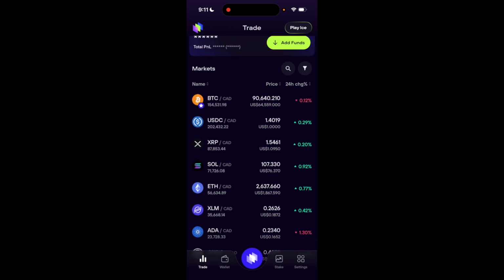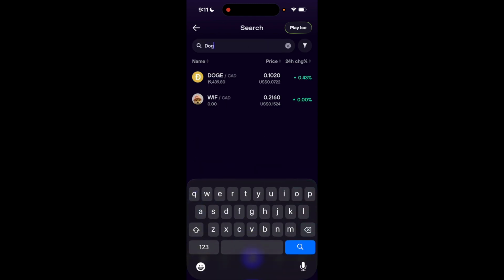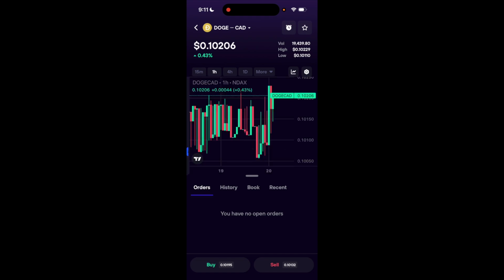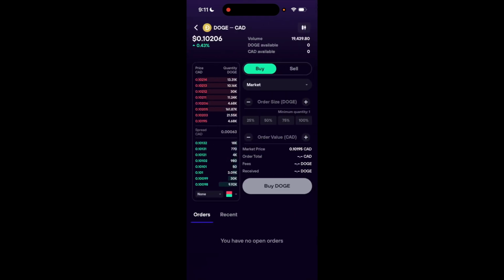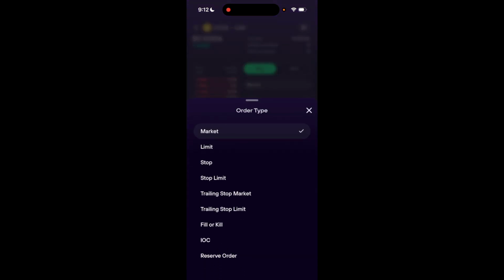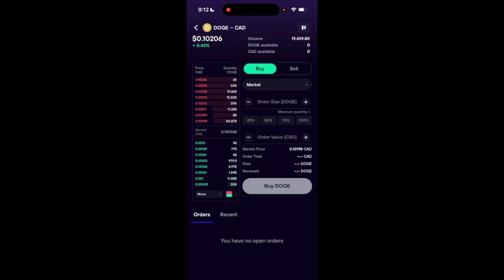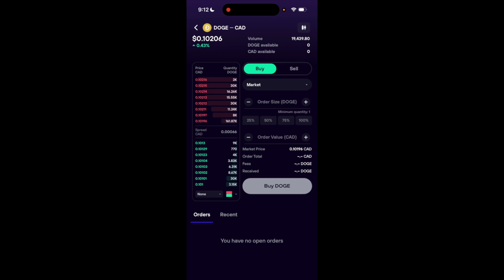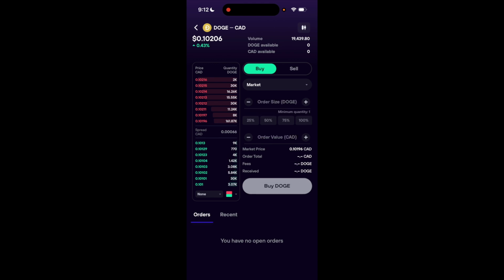How To Buy Dogecoin On Ndax | Step By Step Guide - Ndax Tutorial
Learn how to buy Dogecoin on Ndax with this easy step-by-step Ndax tutorial. If you're new to cryptocurrency investing in Canada and want to purchase Dogecoin using Ndax, this guide explains how the buying process works and what you need to know before getting started. Before placing your first order, make sure your Ndax account is verified, your security settings are enabled, and your account has been funded with Canadian dollars or another supported asset.

In this Ndax tutorial, you'll learn exactly how to log in to your account, navigate to the trading or markets section, and search for Dogecoin. You'll also learn how to review DOGE’s current market price and charts, select the DOGE/CAD trading pair, choose an order type, enter the amount you want to invest, review the transaction details, and confirm your purchase. In addition, you'll learn how to check your order status and verify that Dogecoin has been added to your Ndax portfolio successfully.

Buying Dogecoin on Ndax can be useful for beginner investors, active traders, and long-term holders who want exposure to one of the most popular cryptocurrencies in the market. Whether you're purchasing DOGE as your first digital asset, adding it to a diversified crypto portfolio, or following developments within the Dogecoin ecosystem, Ndax provides features such as portfolio tracking, advanced charts, market data, price alerts, and account security tools to help you manage your investments.

In this step-by-step guide, you'll learn how to buy Dogecoin on Ndax, how to fund your account before placing an order, and how to monitor your holdings after your purchase is completed. You'll also learn tips for understanding market and limit orders, cryptocurrency volatility, trading fees, bid-ask spreads, two-factor authentication, portfolio diversification, and how to develop a responsible cryptocurrency investment strategy.

If you're searching for how to buy Dogecoin on Ndax, how to purchase DOGE on Ndax, how to invest in Dogecoin using Ndax, how to place a DOGE order on Ndax, how to use Ndax to buy Dogecoin, Ndax Dogecoin tutorial, Ndax crypto buying guide, how to buy Dogecoin in Canada, how to start investing in DOGE on Ndax, or how to purchase cryptocurrency using Ndax, this tutorial has everything you need.